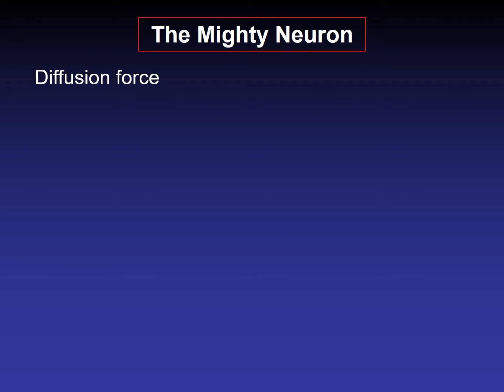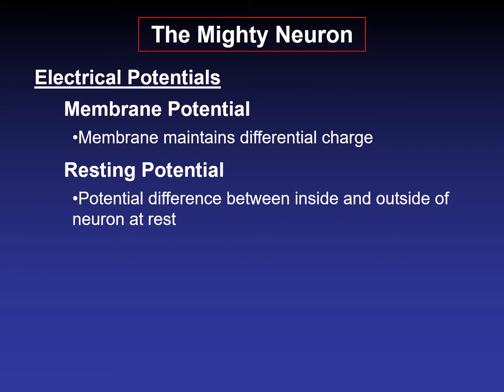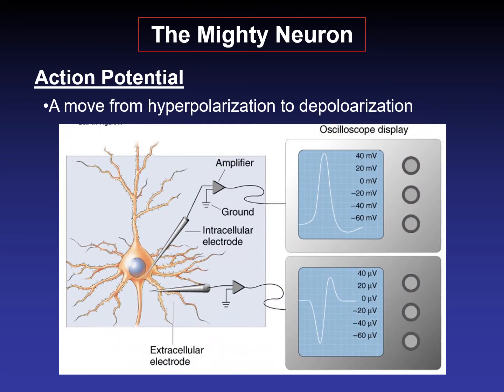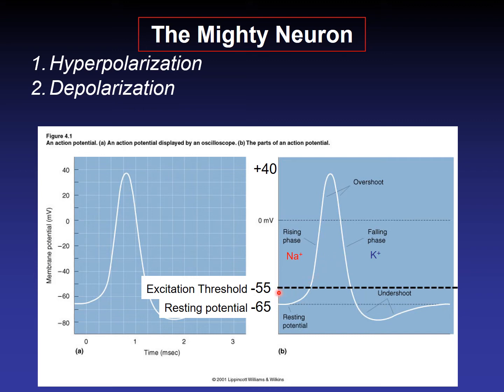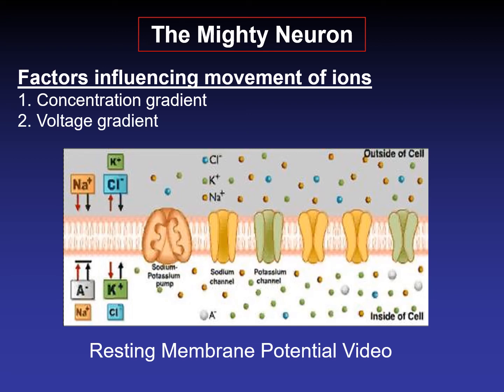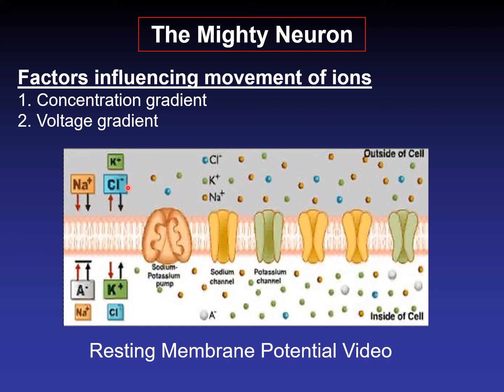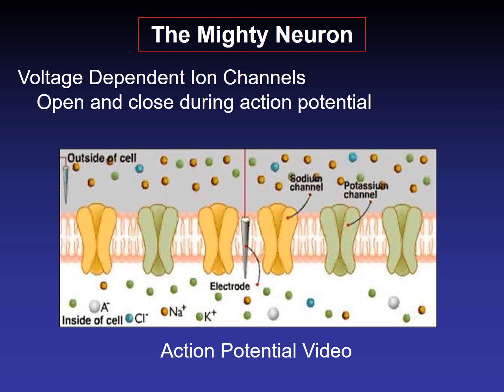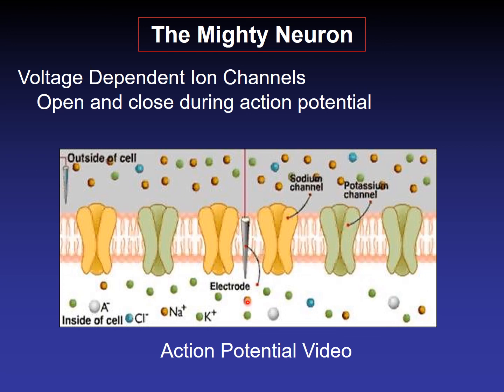350 Neuron 2 narrated